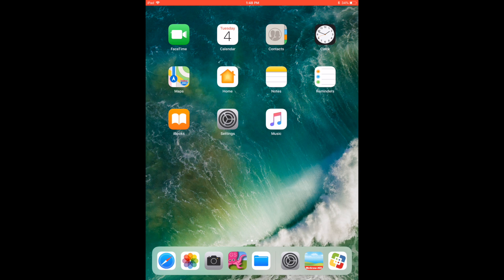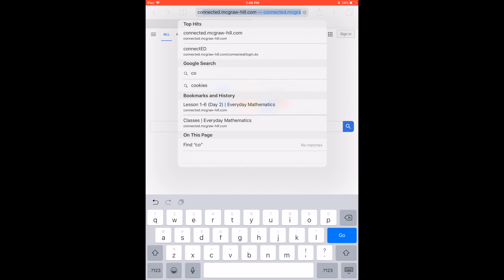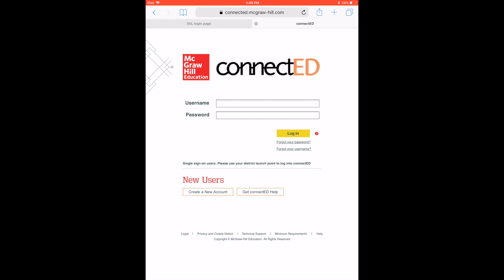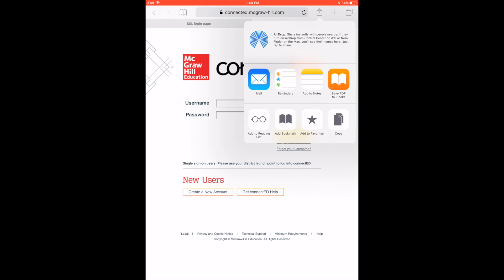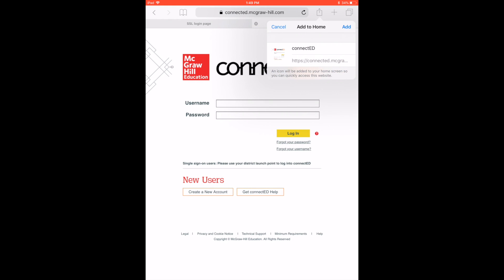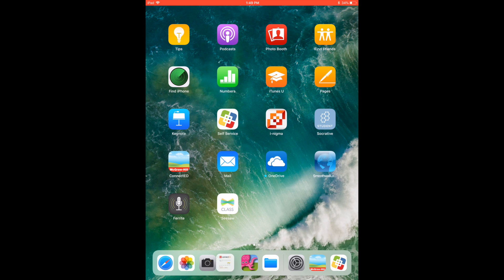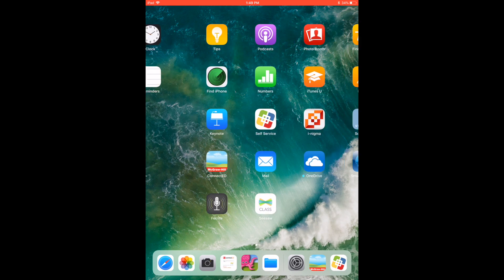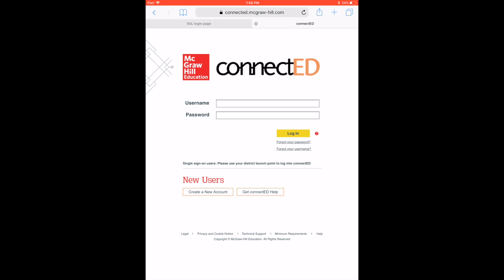Adding a Website Shortcut Icon on iPad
Save lots of time by adding shortcuts to frequently visited websites on iPads!